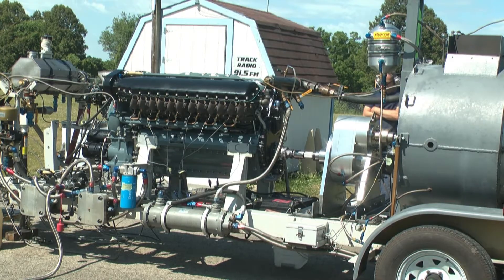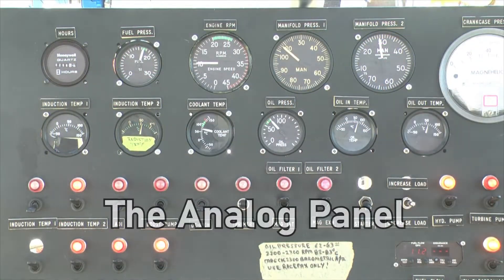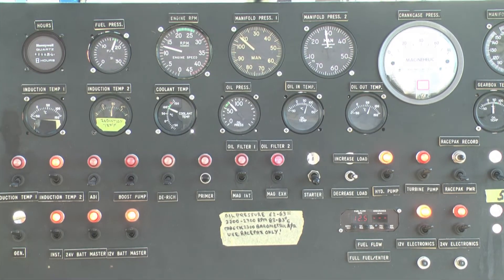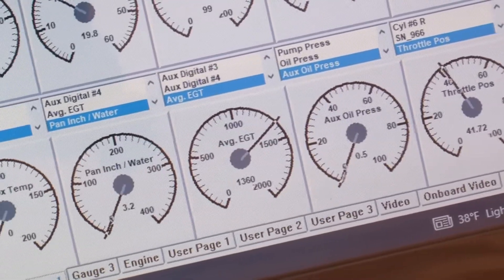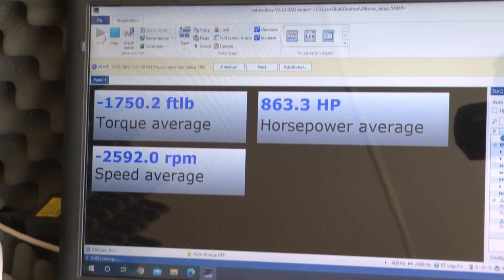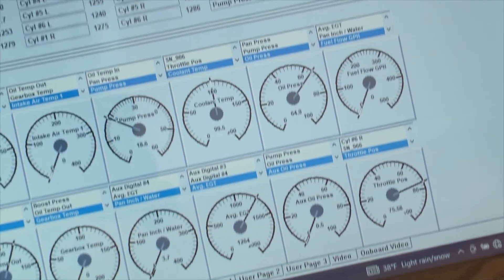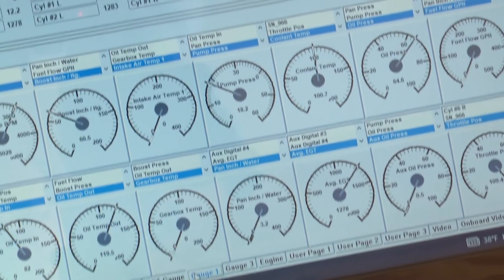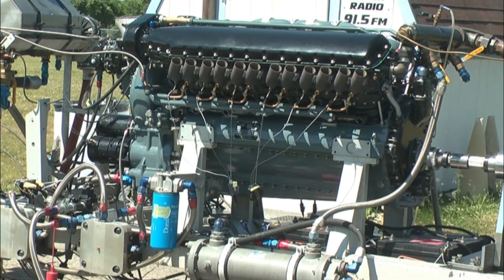Part 2: Allison V-1710 Dynamometer Demonstration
Bud Wheeler from Ace Allisons demonstrates testing an Allison V-1710-99A engine on their exclusive aircraft engine dynamometer. Bud takes you from engine start up through various engine power settings to power down.